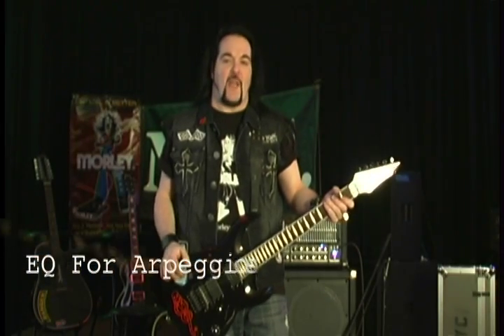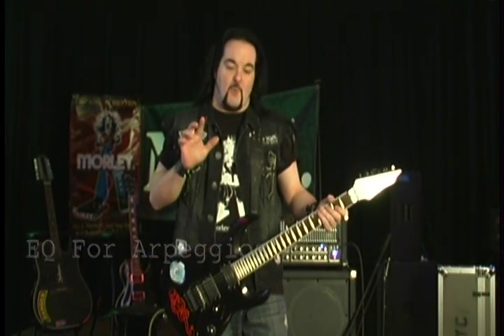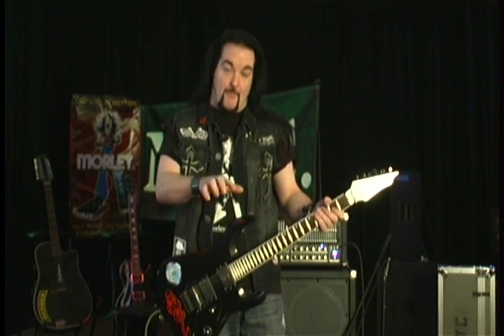WT5 EQ for Arpeggios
Wah Technique called EQ for Arpeggios